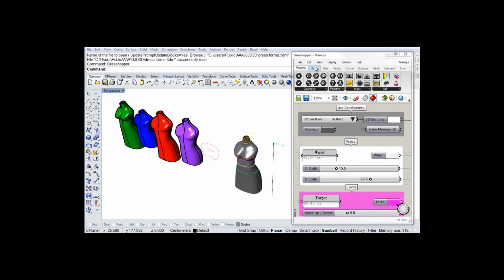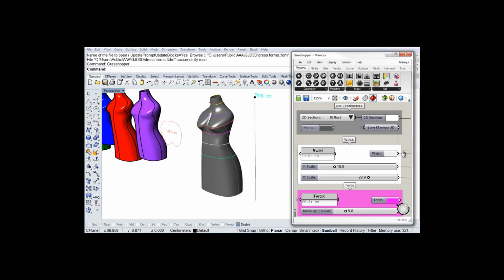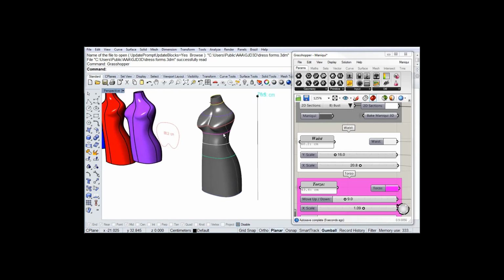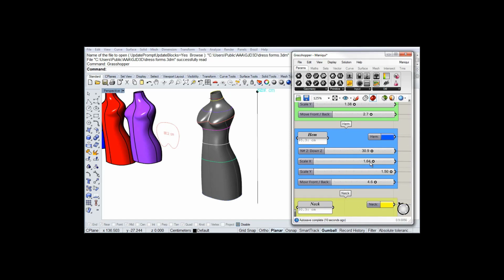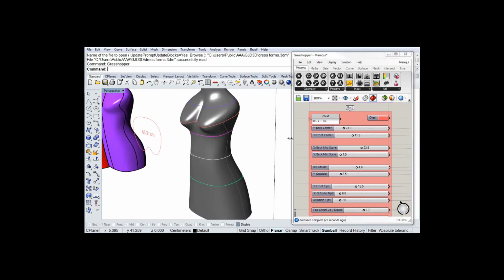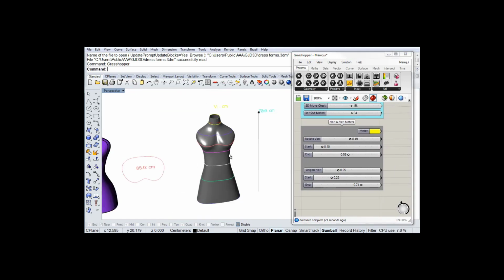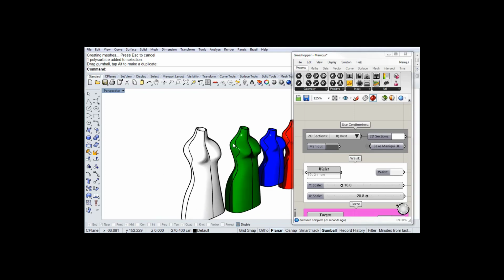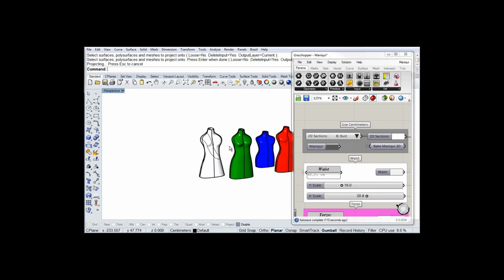Dress Creation Grasshopper